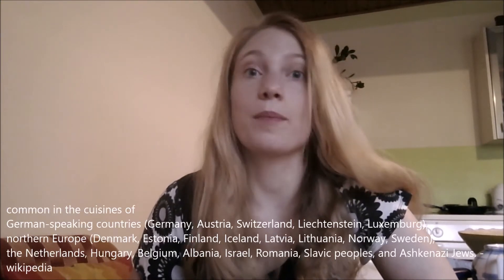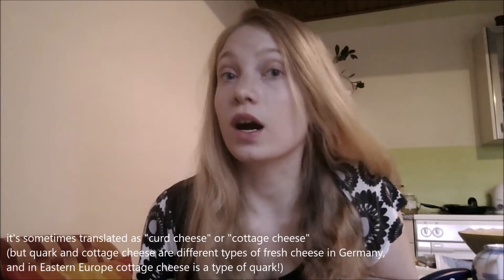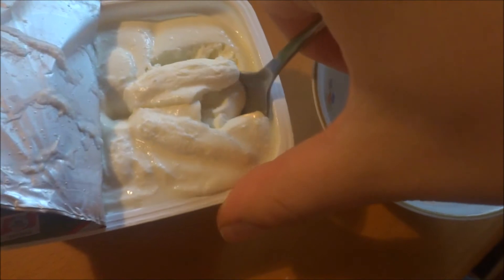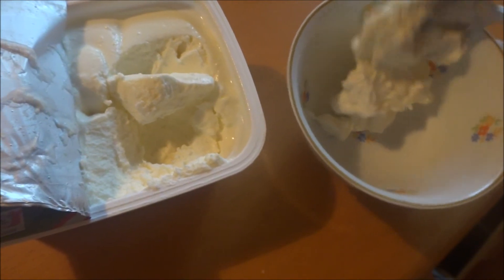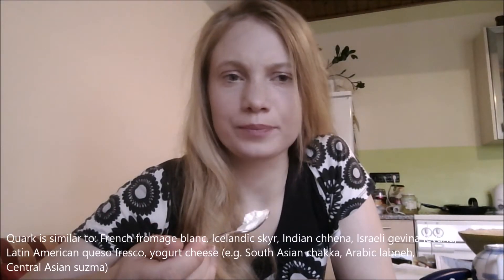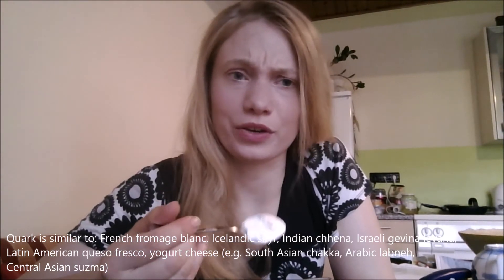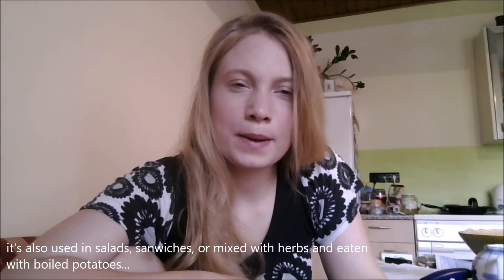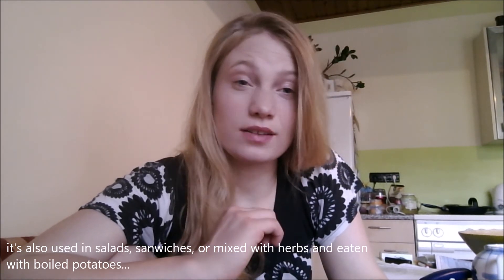Quark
What is quark and how does it taste?
I forgot to mention in the video that it's a milk product, made by warming soured milk!